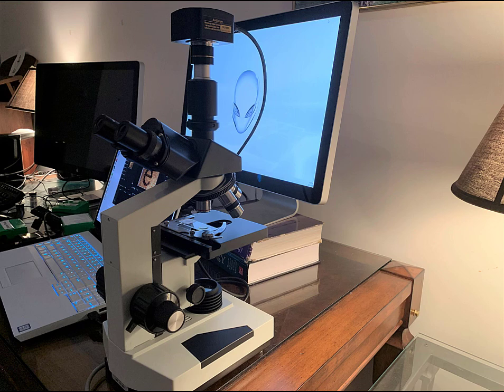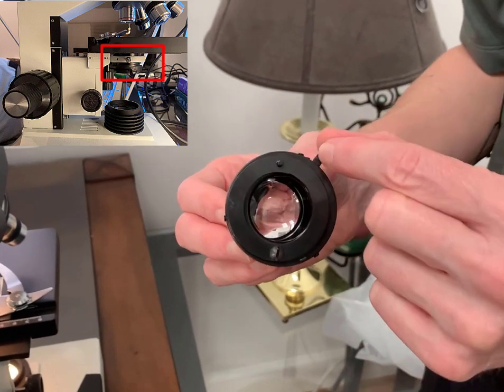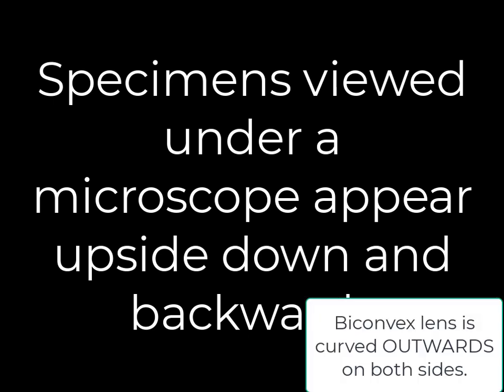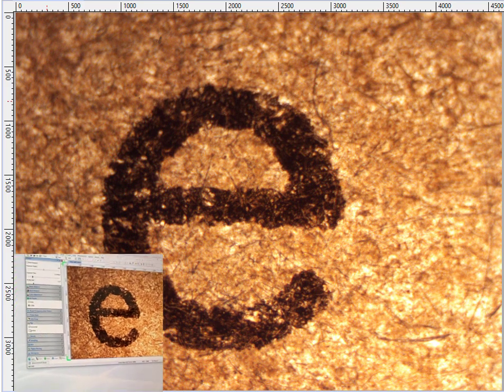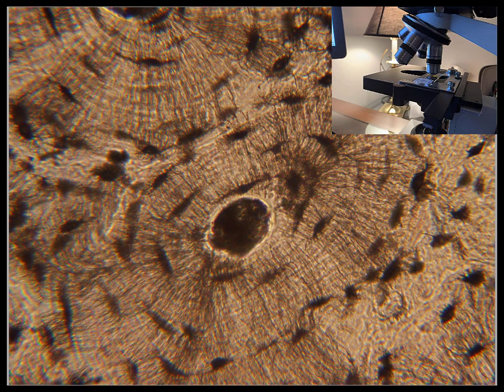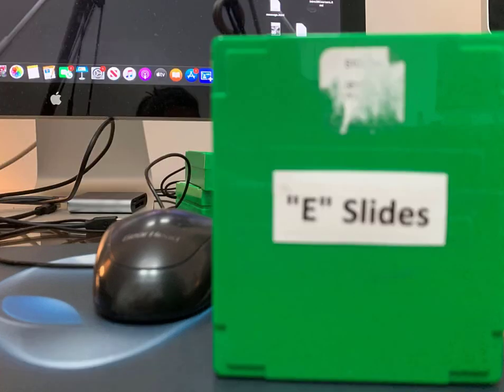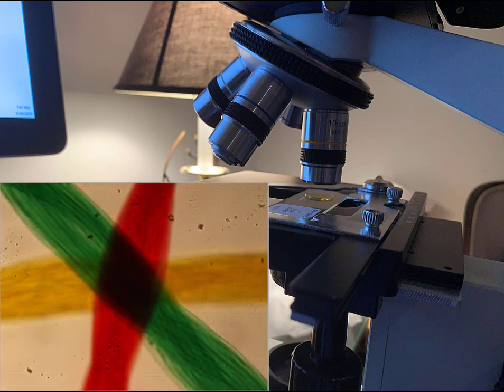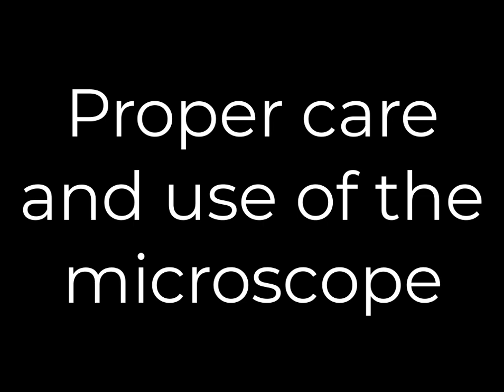Microscope: Part II